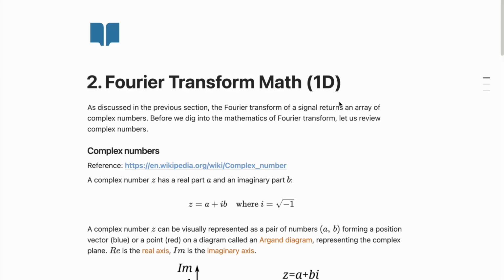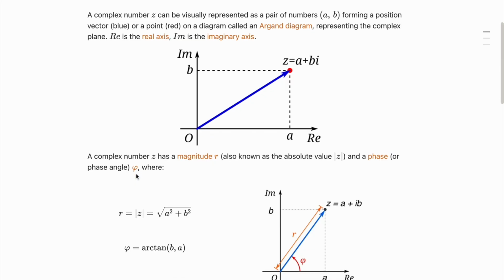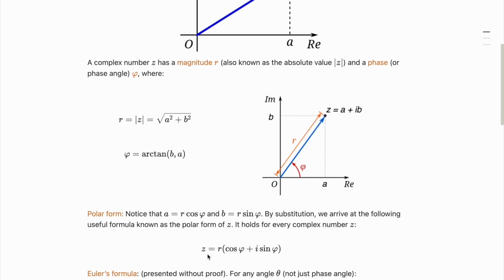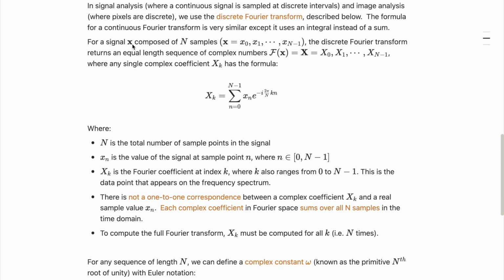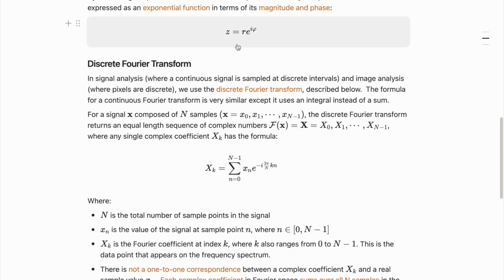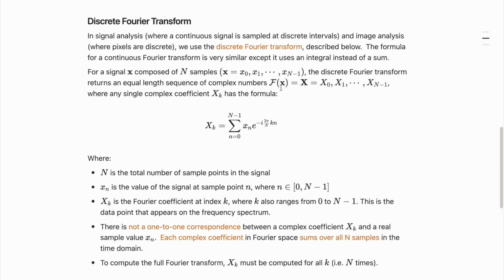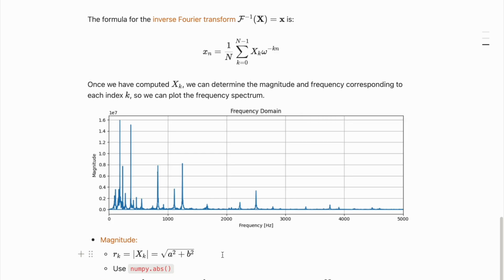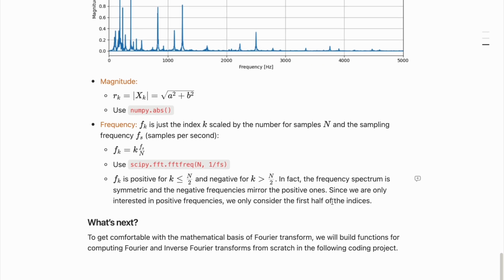Lesson 2: Mathematics of the 1D Fourier Transform